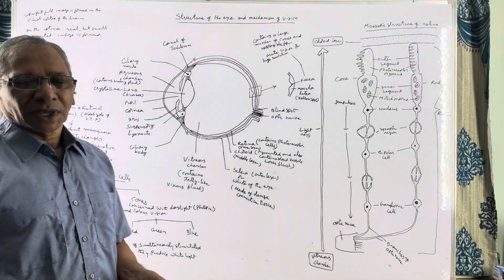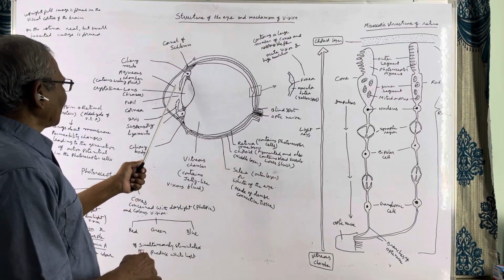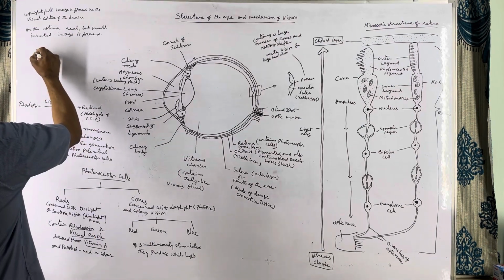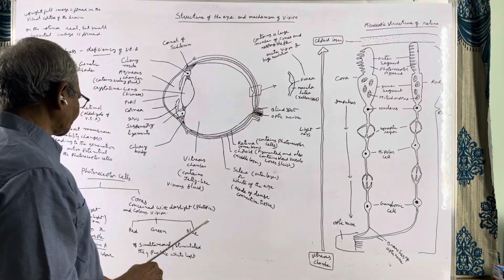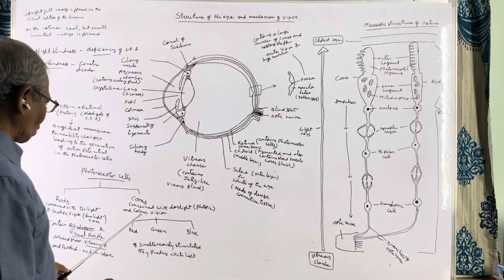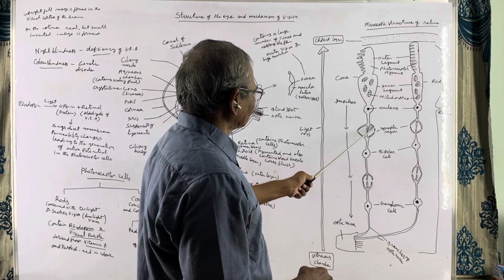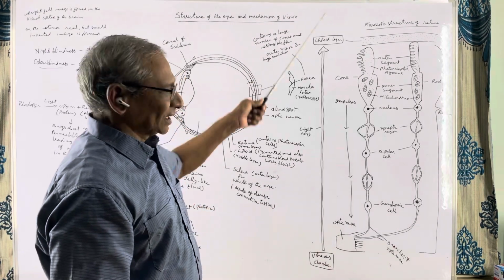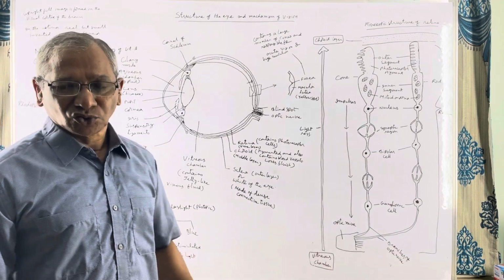Structure and working of the EYE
The structure and working of the EYE